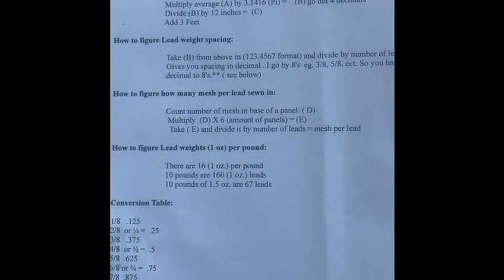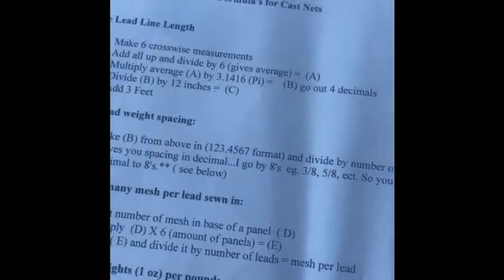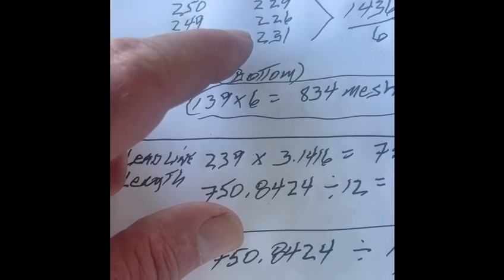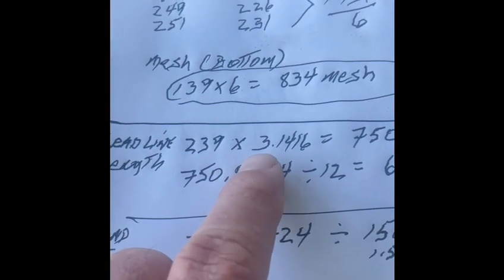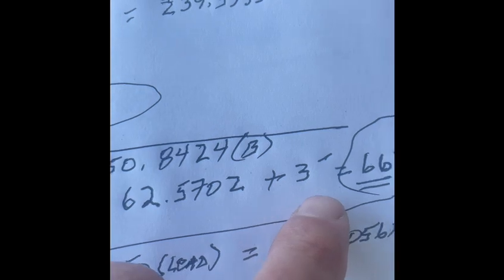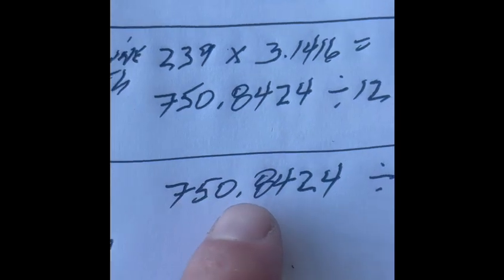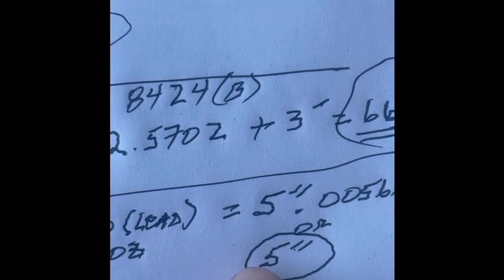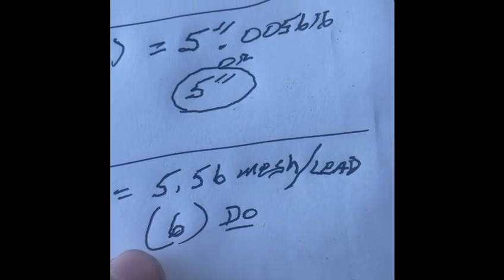Lead line calculations